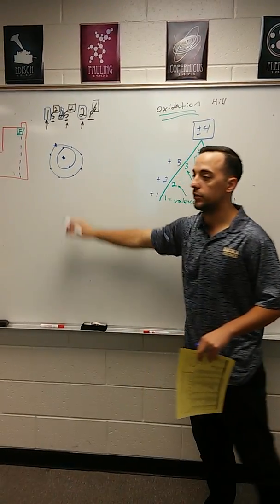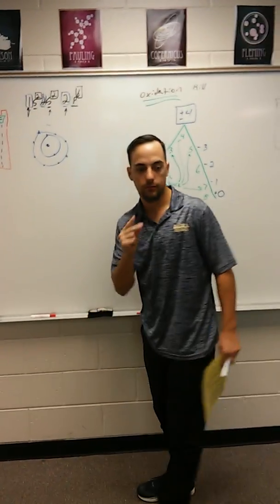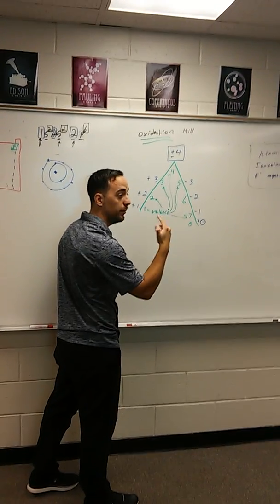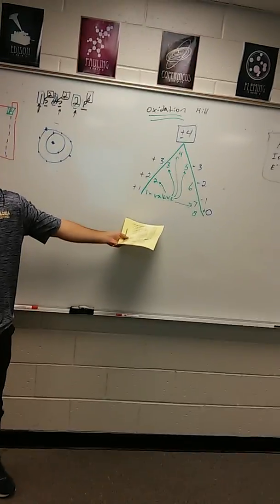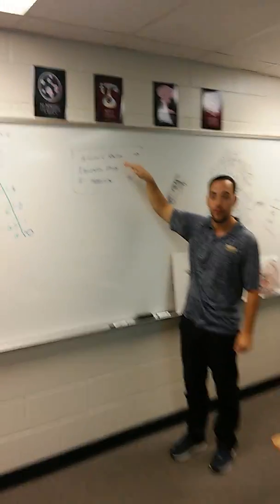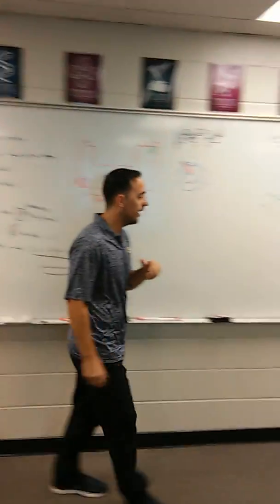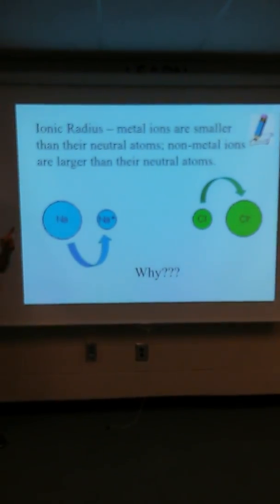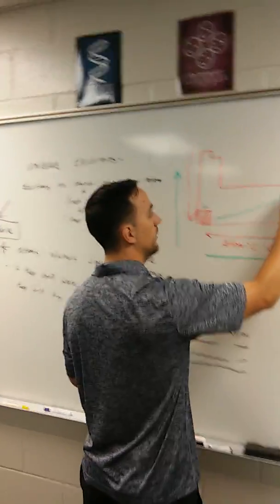Orbitals,Oxidation Numbers, Atomic Radius,Ionic Radius, Ionization Energy, Electronegativity